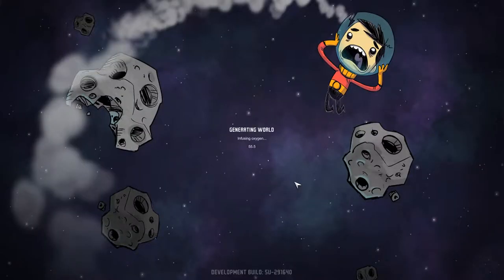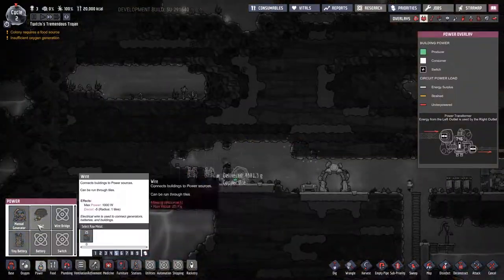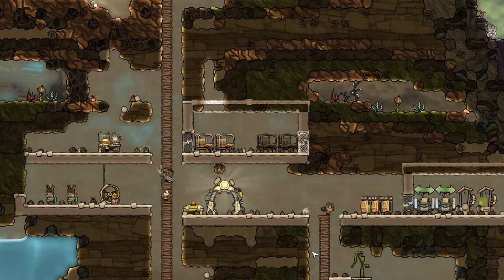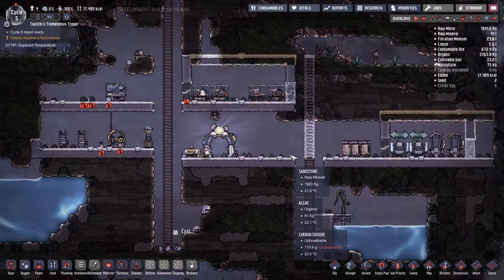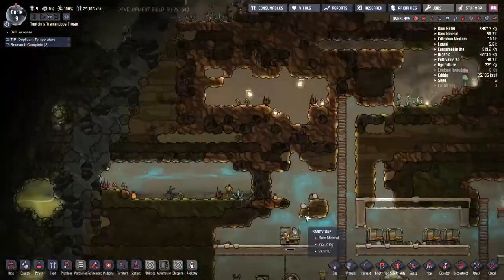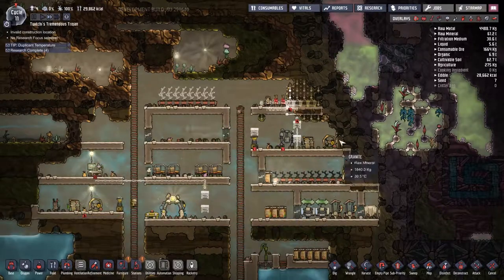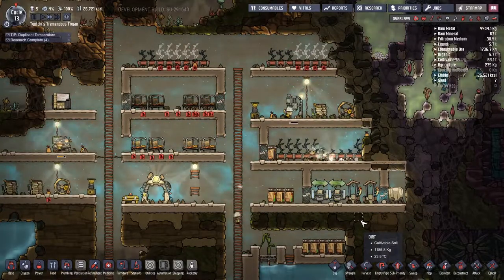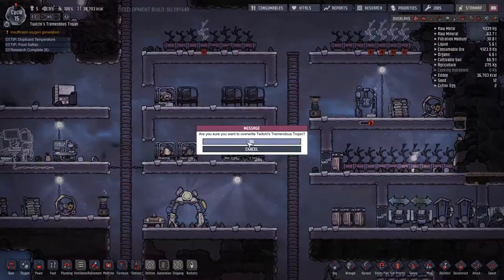Oxygen Not Included - New Series - Tremendous Trojan (Toilets, Research and Early Oxygen)